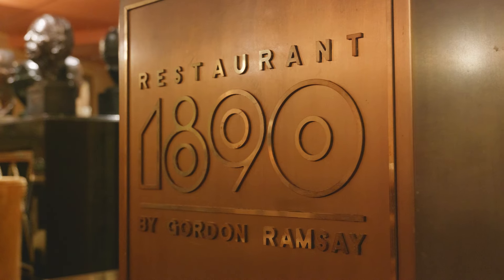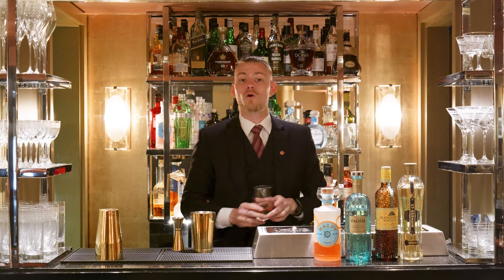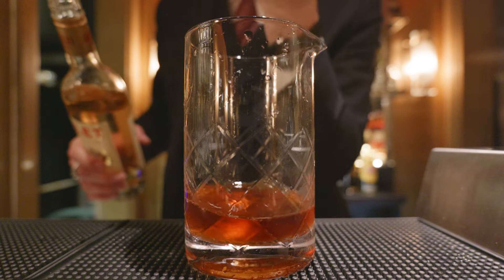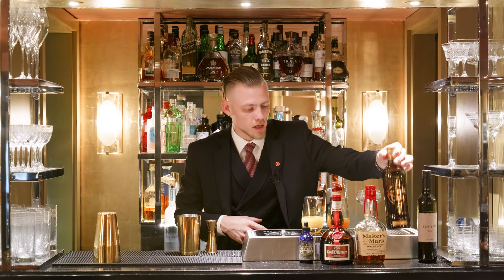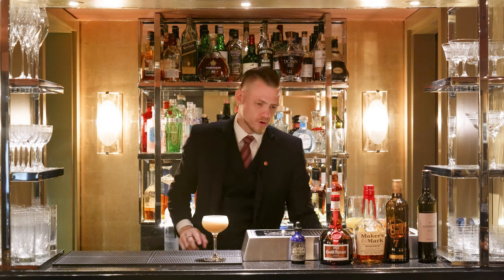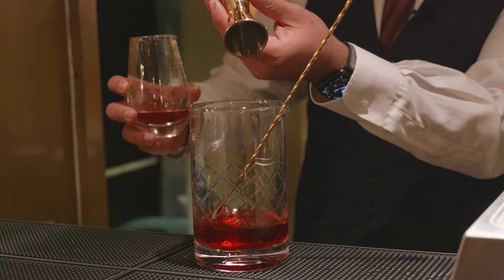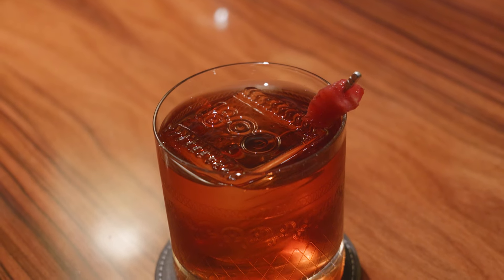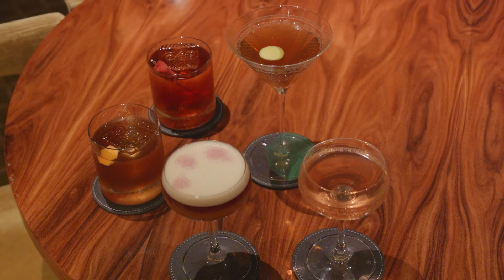Five Signature Cocktails at Gordon Ramsay's One Michelin Star Restaurant 1890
Watch as Bar Manager Janis Muzikants and Assistant Bar Manager Alois Mariani create five signature cocktails at the one Michelin star Restaurant 1890 by Gordon Ramsay. The cocktails are takes on classics elevated to match the level of the restaurant's food. The restaurant and bar are located in the heart of the five-star Savoy Hotel in central London.

The cocktails featured in this video are;

0:49 AIX
2:00 The Monarch
3:30 Star of 1890
5:30 The Queen of Divas Negroni
7:40 Escoffier Holy Trinity Old Fashion